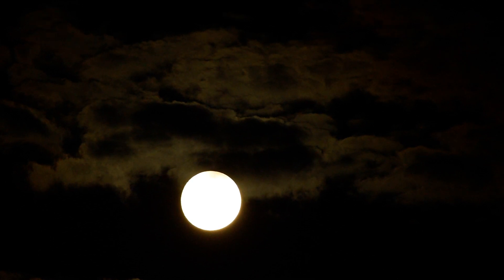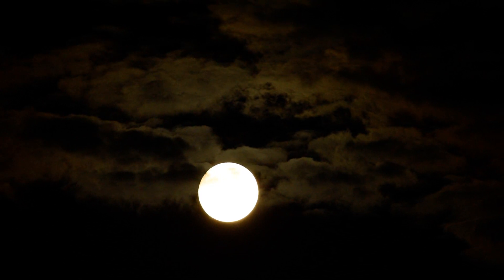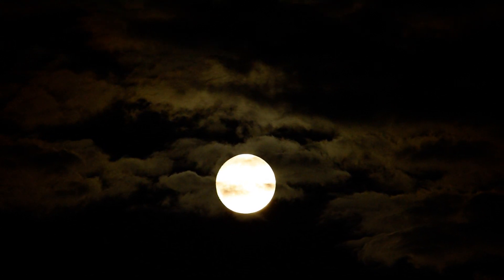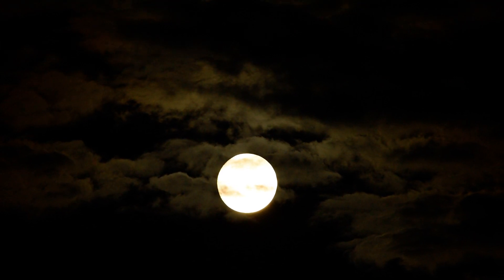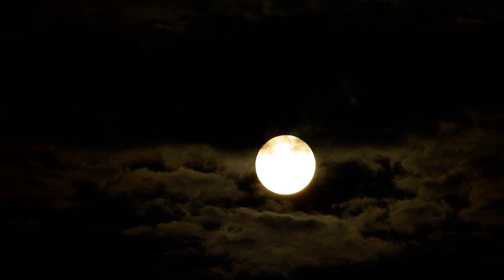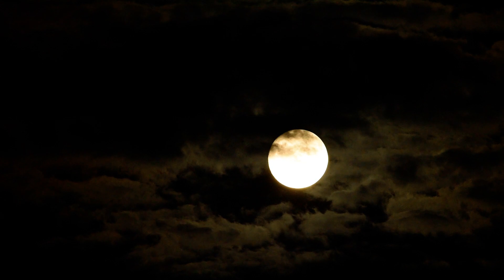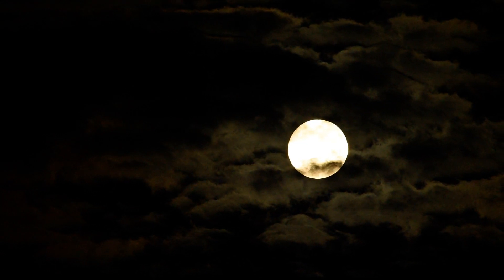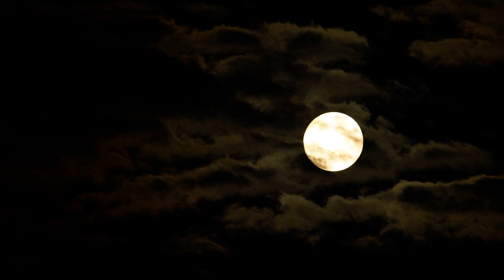SuperMoon Moonrise In Montréal Viewed From Saint Jacques Boul. Bridge In NDG July 31 2023 RME 3533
SuperMoon Moonrise In Montréal Viewed From Saint Jacques Boul. Bridge In NDG July 31 2023